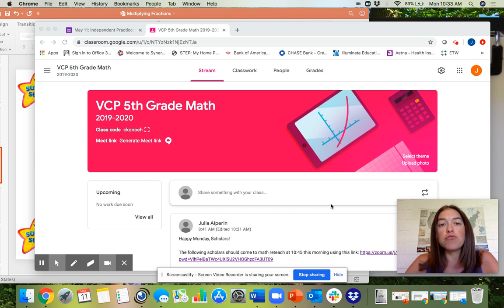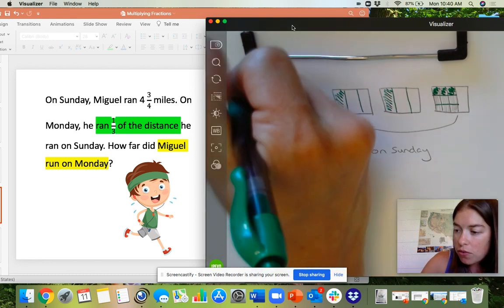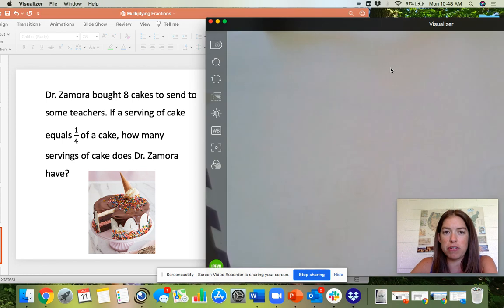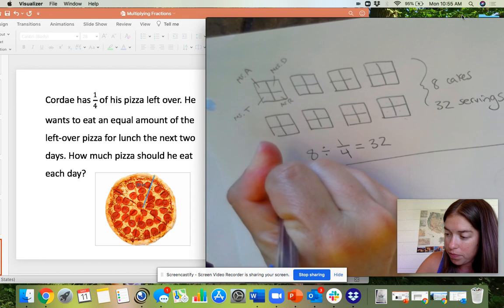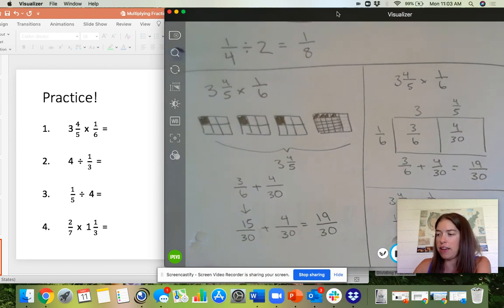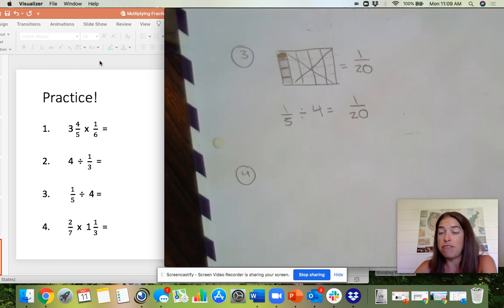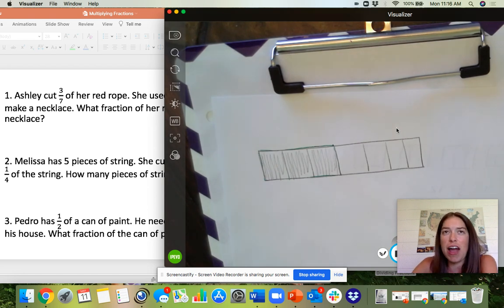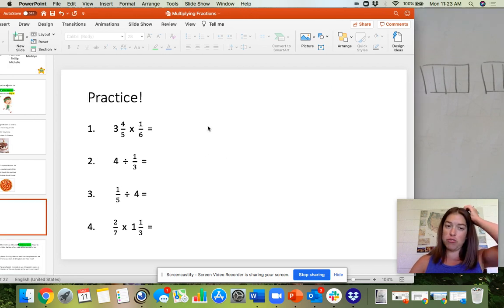Grade 5 | Math | Ms. Alperin (May 11, 2020)